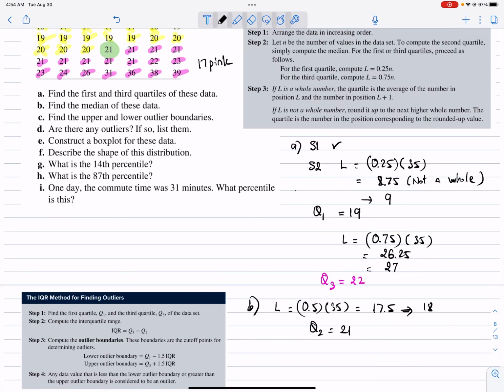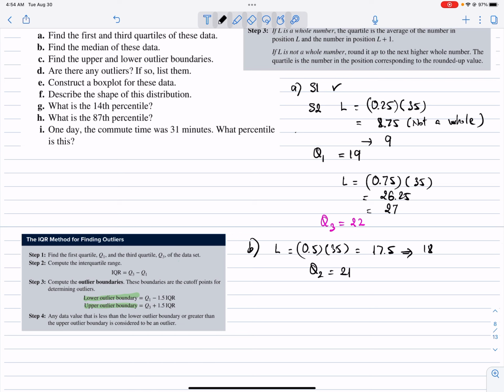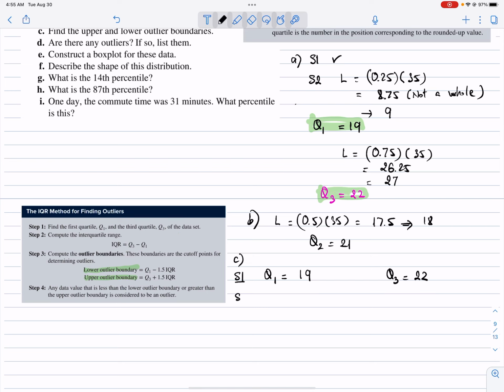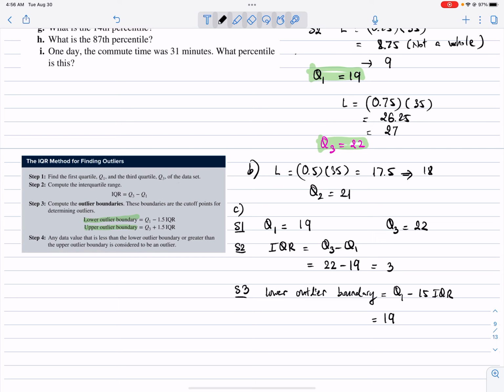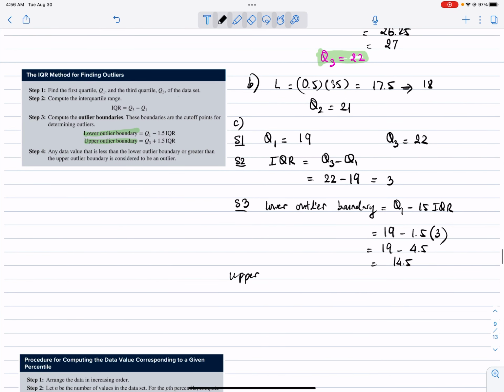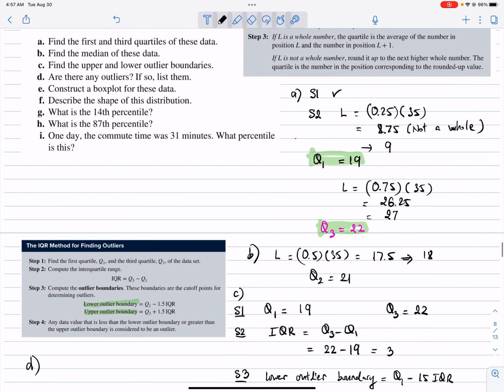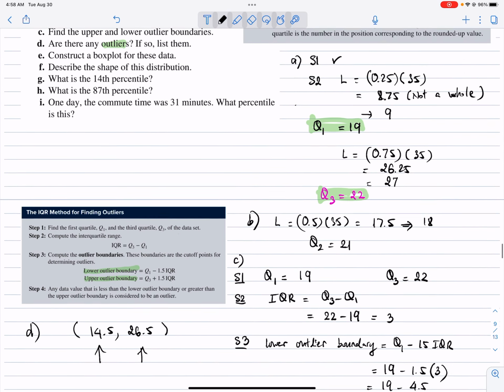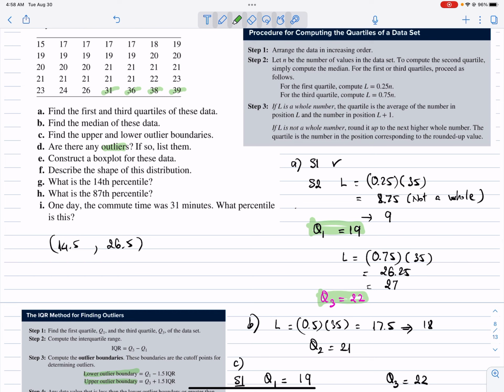Sec 3.3 problem 33cd